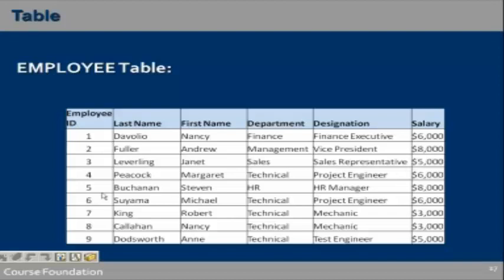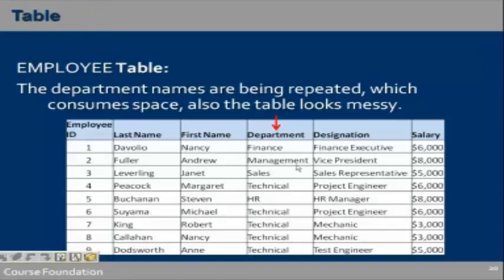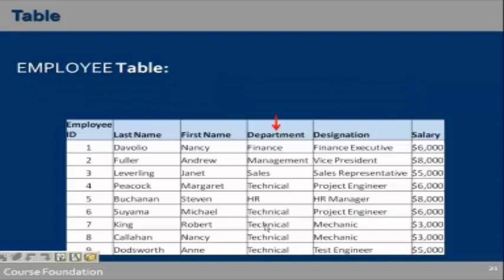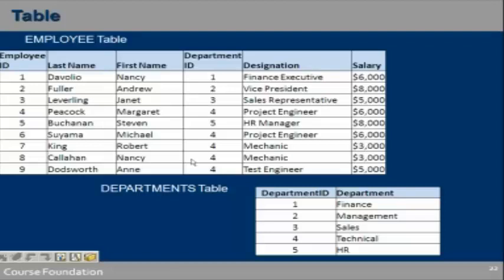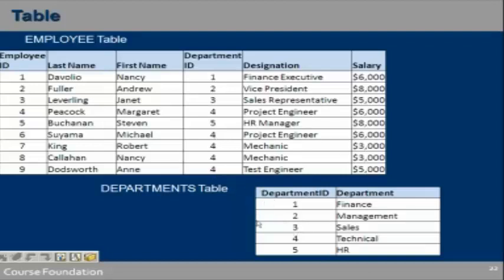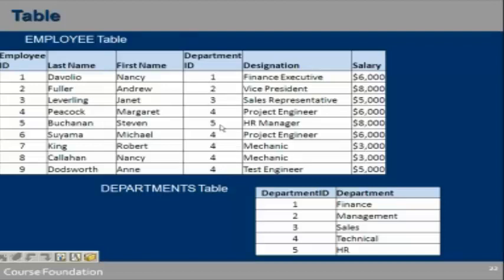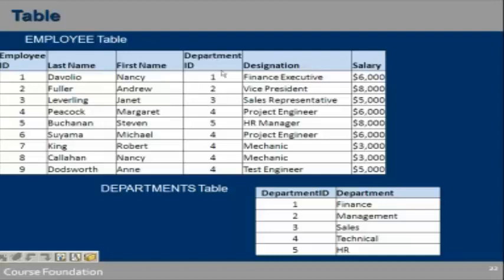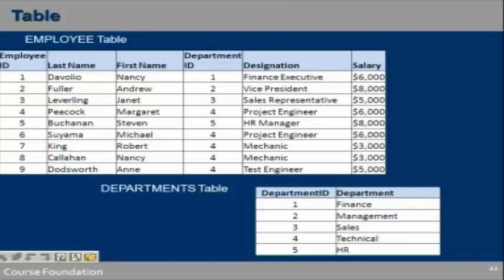Software Testing Training and Certification, QA Interview Questions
QATestingtrainings offers 100% QA testing training for software professionals that is 100% job oriented and equips them to fit the industry with real time project work. Its students gain practical and hands on training in QA standards through cloud based practical learning and the company assists its students to prepare resumes for a compelling job, conducts mock interviews for them and helps them gain confidence in facing real interviews. It also helps them with placement assistance as quality assurance executives in leading firms.

Features of  QA Testing Trainings:

100% Placement Assistance.
100% Job Oriented Training.
Online Training classes will be handled by real time working proffesionals.
Flexible batch timings and proper timetable
Interactive Learning at Learner's convenience.
Industry Savy and Certified Professional Trainers.
Learn Right from Your Place anywhere.
Customized Curriculum
24/7 Cloud Test Lab Facility for Testing.